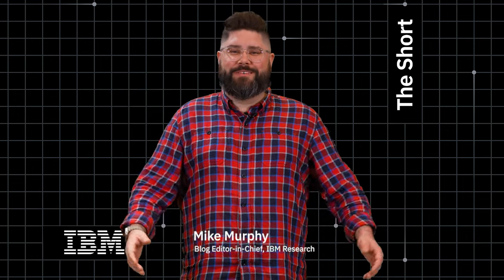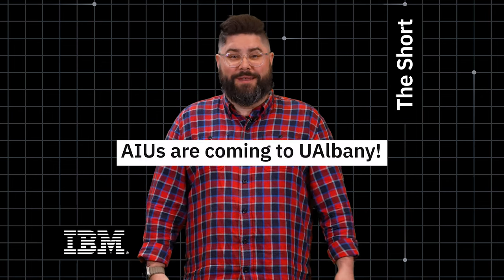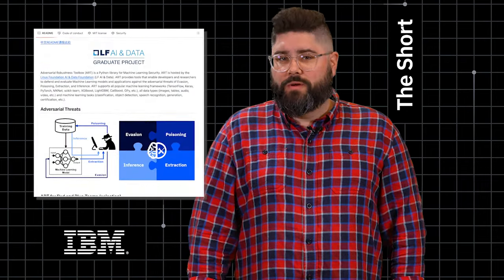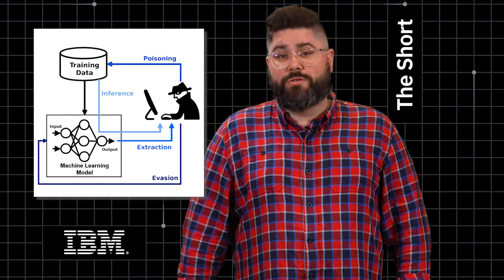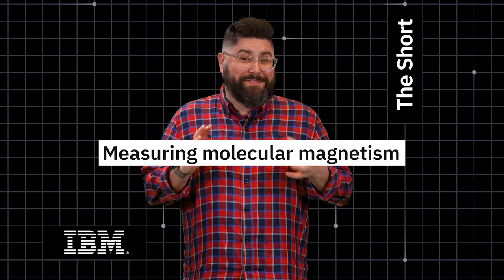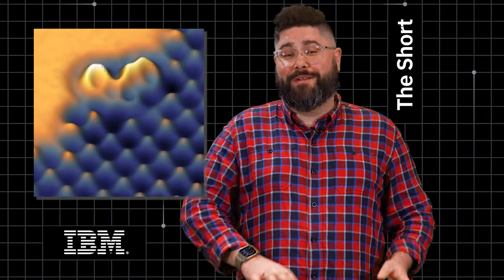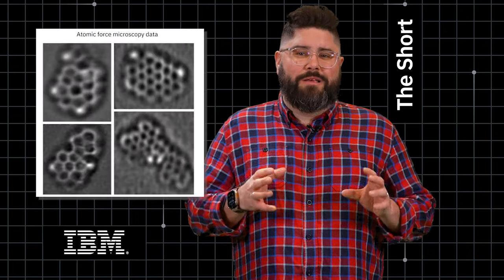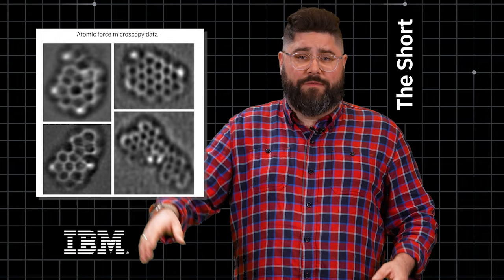The Short: AI chips come to UAlbany, protecting AI models from attack, and tiny magnetic molecules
Welcome to The Short, the biweekly recap of IBM’s latest innovations and research. This week, we look at UAlbany's new prototype AIU chip cluster, our collaboration with DARPA to shield AI models from attacks, the new magnetic molecular breakthrough out of IBM Research Zurich — and we welcome the newest members to the AI Alliance.

0:00 - Intro
0:05 - AIUs come to UAlbany
0:34 - Shielding AI models from attacks
1:11 - Measuring molecular magnetism
1:55 - Welcoming new additions to the AI Alliance
2:26 - Outro